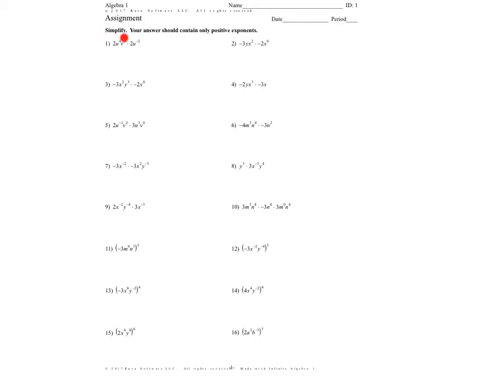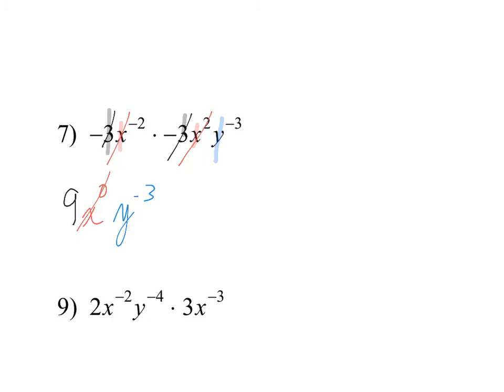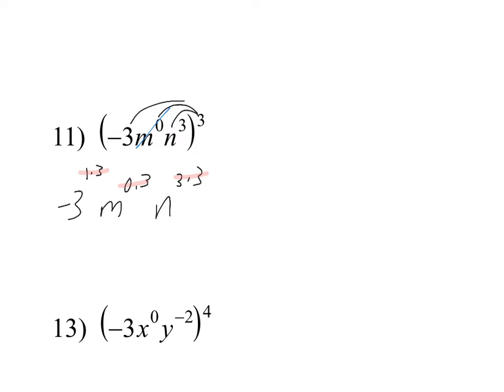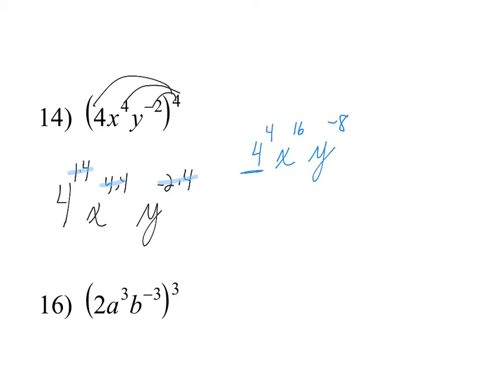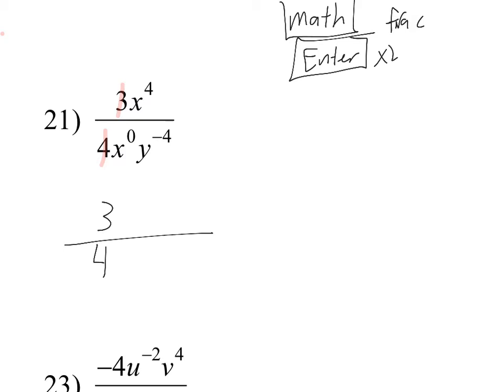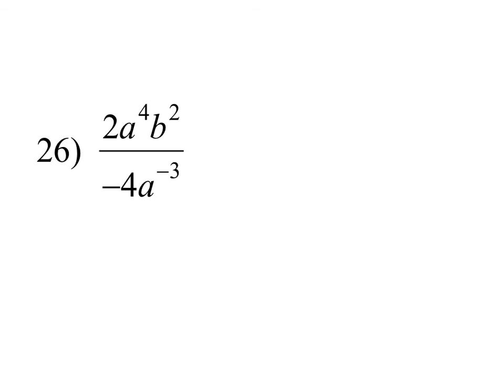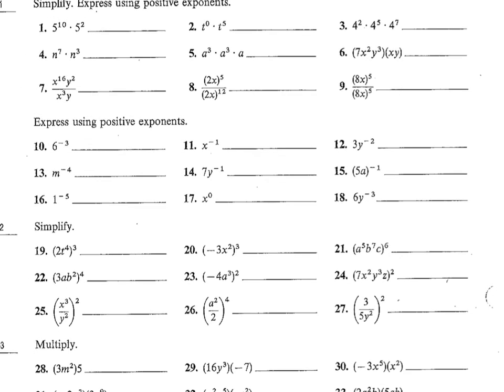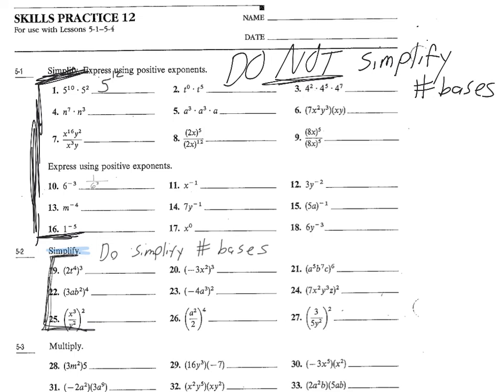Exponential properties review